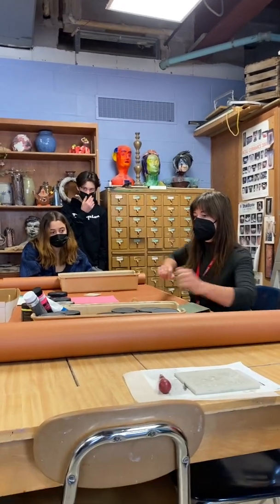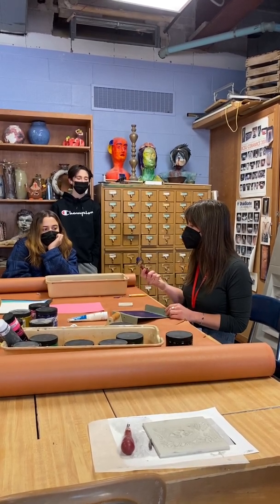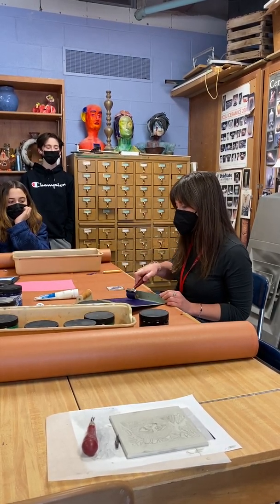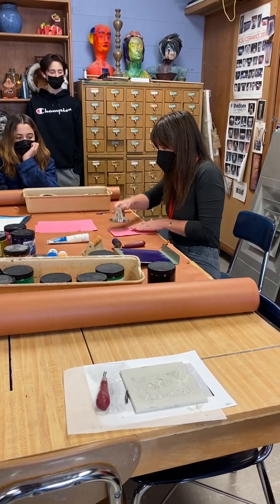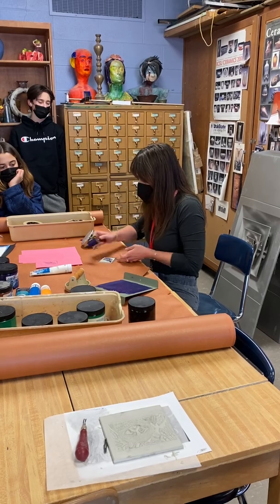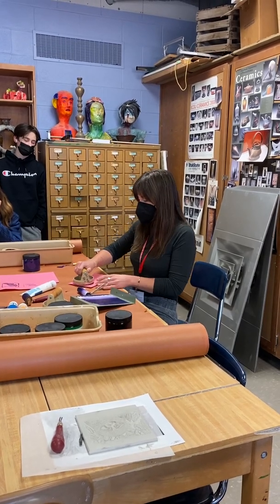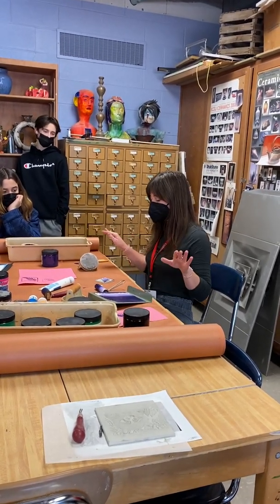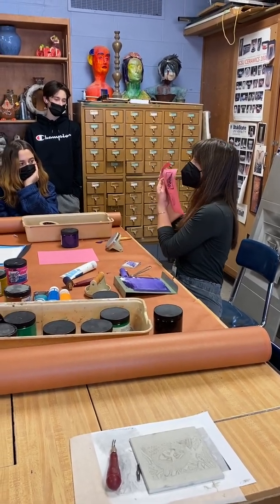Kat Harrison Student Teaching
High School Printmaking Demo